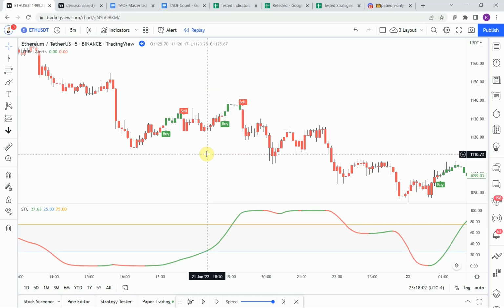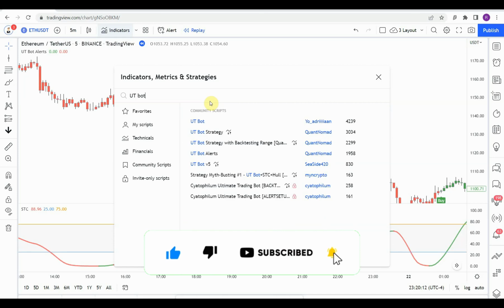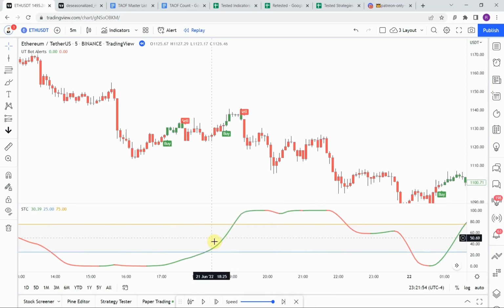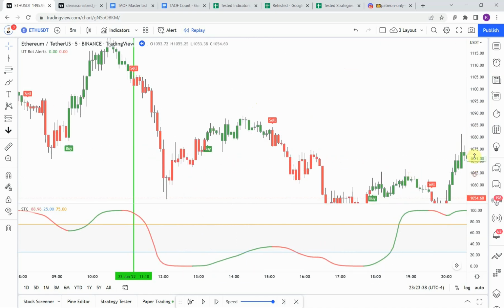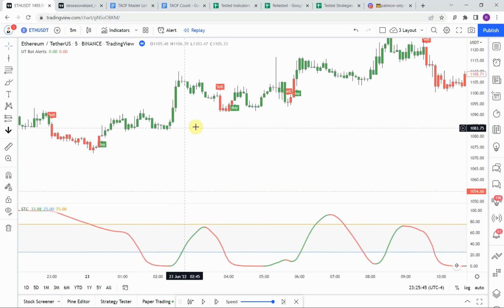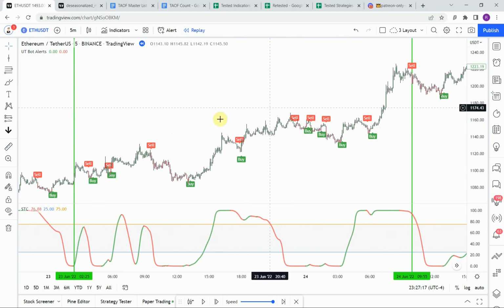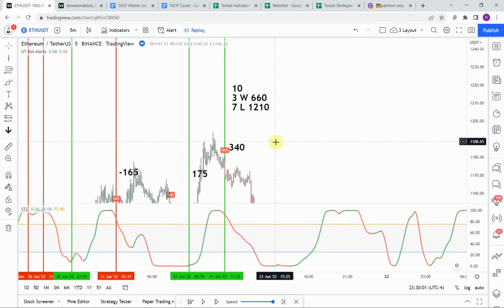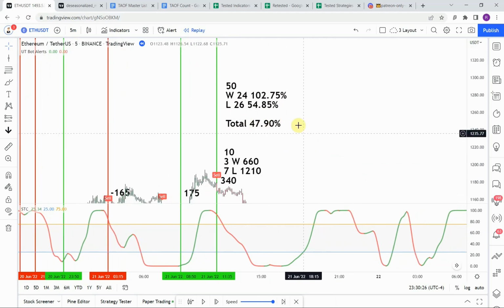Super SMART SECRET strategy | Premium Free Crypto Scalping Indicator 99% Win Rate?